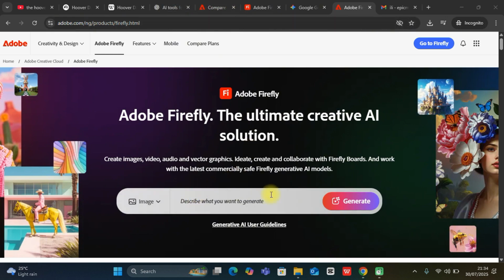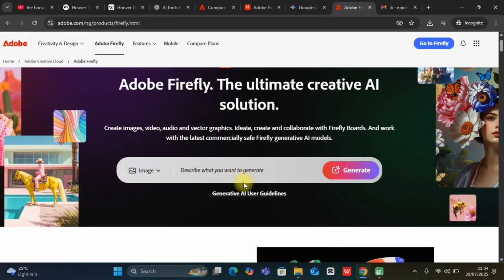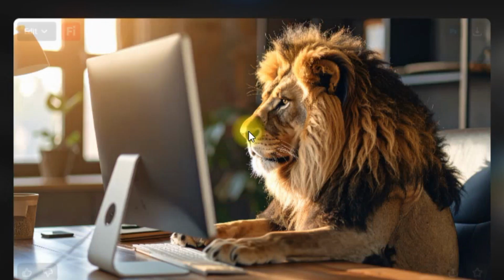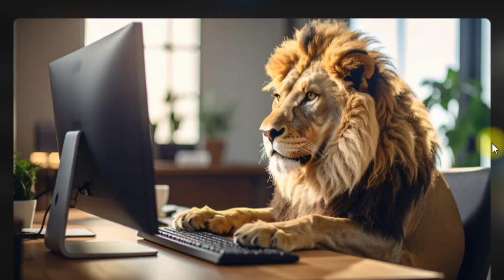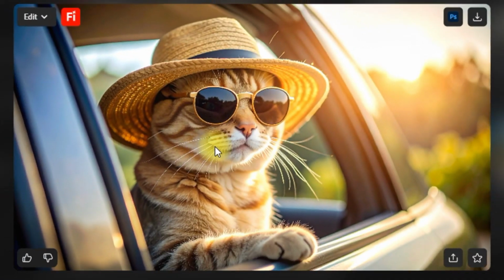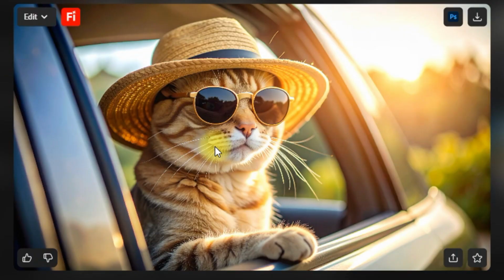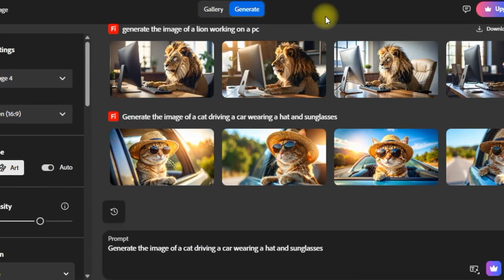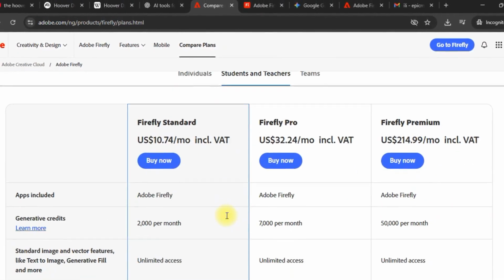Turn Text Into Stunning Images with Adobe Firefly! 🔥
Learn how to convert text into beautiful images using Adobe Firefly, Adobe’s free AI-powered design tool. In this beginner-friendly tutorial, you’ll see how to access Firefly, enter your prompts, customize image styles, and download your creations—all without needing advanced design skills. Whether you’re a content creator, student, or just curious about AI art, this guide is for you!